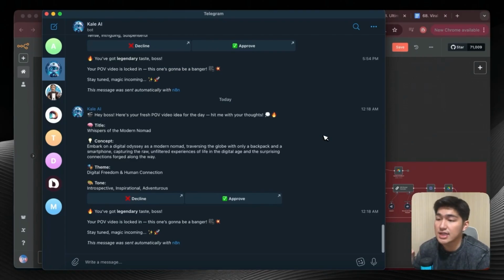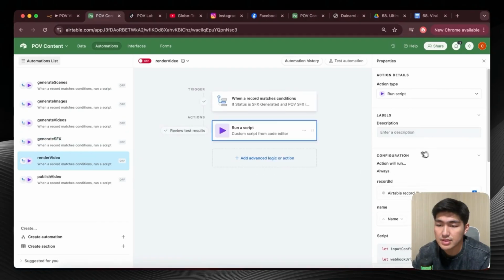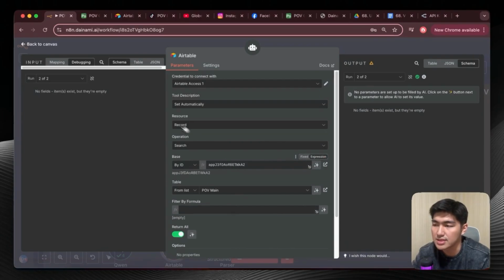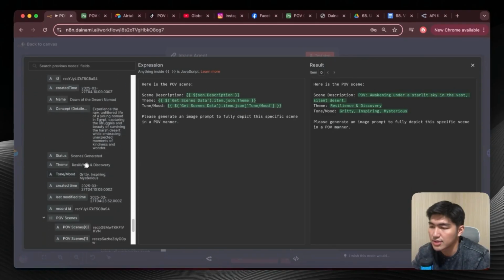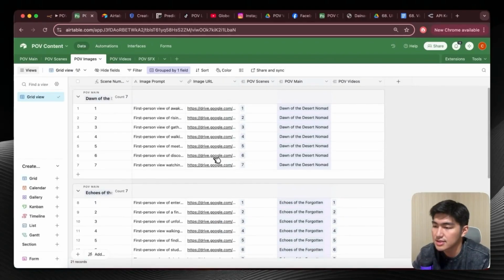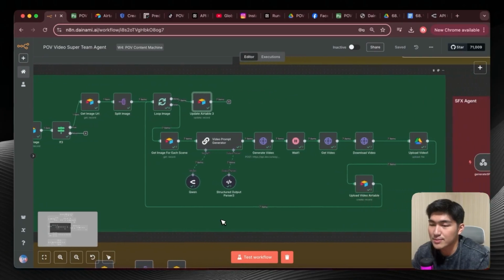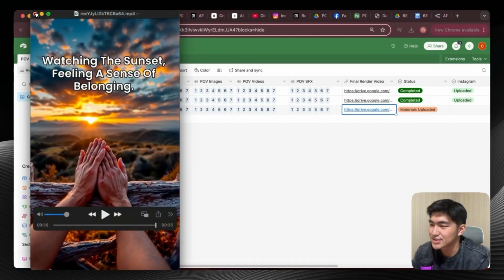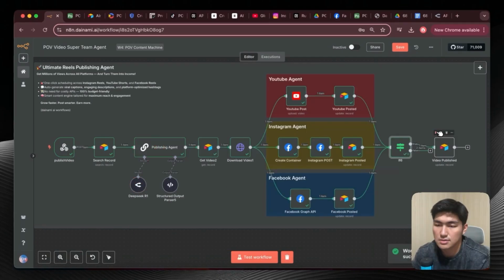I Built An AI Agents Team That Make Viral POV Videos – Full 1+ Hour n8n Tutorial (No Code)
Today we are going to build a fully automated team of AI agents using n8n to create VIRAL faceless POV videos from script to publish, no code needed!

📜Chapters:
00:00 Introduction to AI Agents for POV Videos
00:09 Overview of the AI Workflow
01:41 Setting Up the Modular Workflow
03:47 Creating the Airtable Base
08:13 Automating the Workflow with Airtable
11:44 Building the Idea Agent
23:26 Generating Scenes with the Scenes Agent
31:02 Generating Images with the Image Agent
39:01 Setting Up HTTP Request Node
39:26 Creating Google Drive Upload
40:12 Connecting Google Drive API
41:12 Uploading Images to Google Drive
42:01 Updating Airtable with Image Data
44:08 Testing the Image Agent Workflow
45:30 POV Video Agent
49:08 Generating Videos with Runway
51:56 Setting Up Video Generation Workflow
55:56 Creating Sound Effects with AI
58:43 Generating Sound Effects with 11 Labs
01:03:20 Final Render Video Agent
01:16:06 Publishing Videos to Social Media